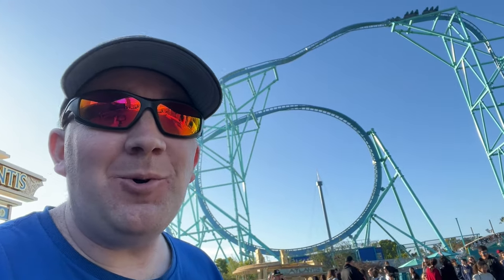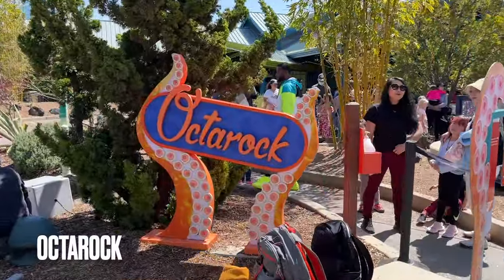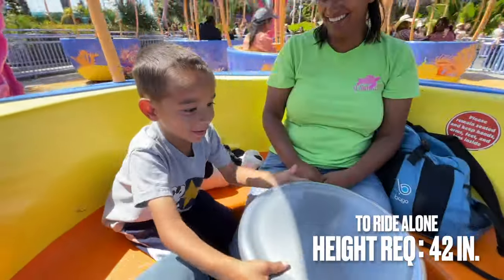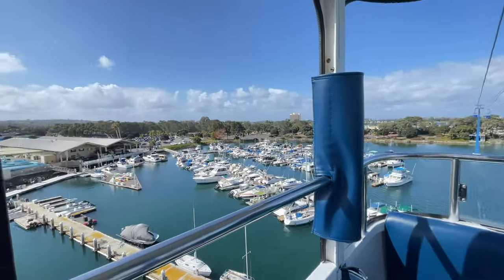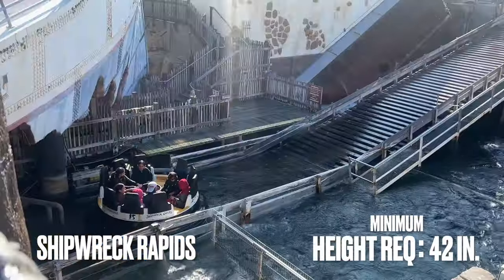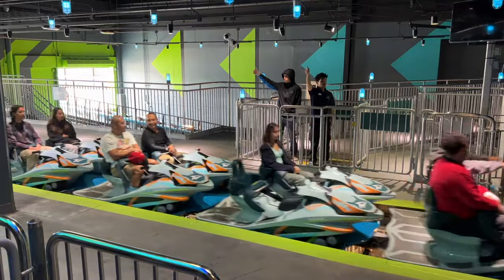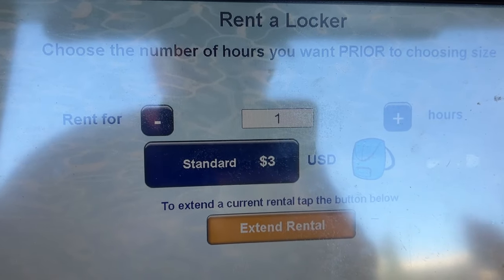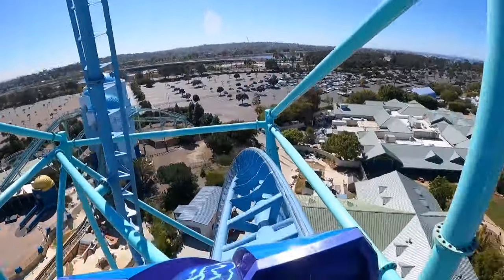SeaWorld San Diego Rides 2024 | EVERYTHING You Need to Know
This is a comprehensive guide to ALL of the 2024 SeaWorld San Diego rides to help you with your vacation planning. We'll show you EVERY ride in SeaWorld San Diego organized from least intense attractions to the most intense roller coasters.

We'll also discuss Quick Queue, Rider Swap, and everything you need to know for visiting SeaWorld San Diego in 2024.

CHAPTERS
0:00 SeaWorld San Diego Rides 2024
0:09 Height Requirements
0:39 Aqua Scout
1:00 Sea Dragon Drop
1:14 Octarock
1:33 Tentacle Twirl
1:53 SeaWorld Rescue Jr.
2:11 Tide Pool Twist
2:30 Rescue Riders
2:57 Rescue Rafter
3:21 Skytower
3:35 Bayside Skyride
4:24 Riptide Rescue
4:49 Shipwreck Rapids
5:17 Journey to Atlantis
5:51 Manta
6:12 Arctic Rescue
6:37 Child Swap
7:07 Quick Queue
7:29 Locker Rental
7:53 Emperor
8:17 Electric Eel
8:46 Outro